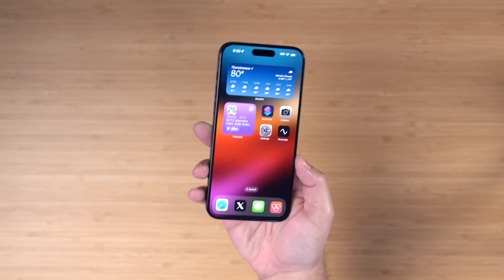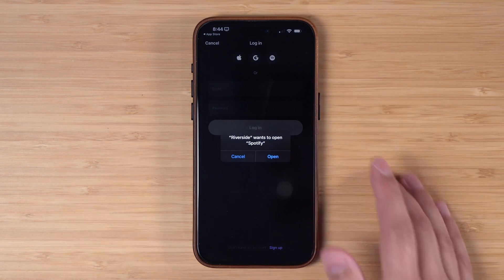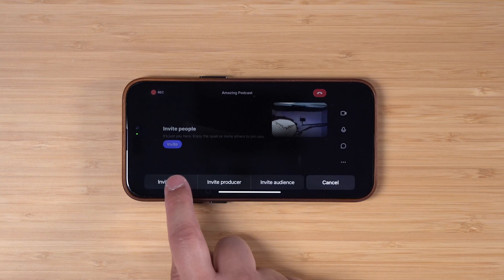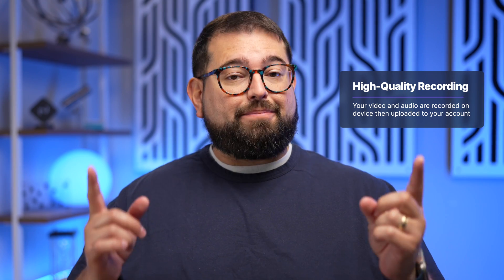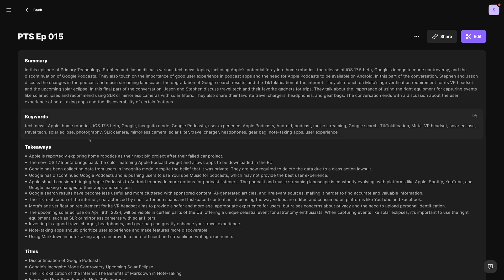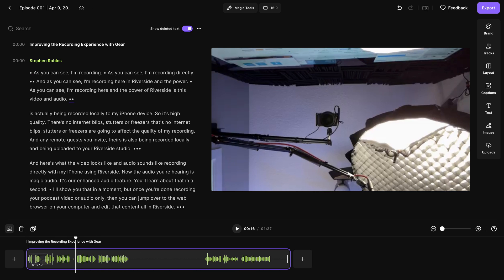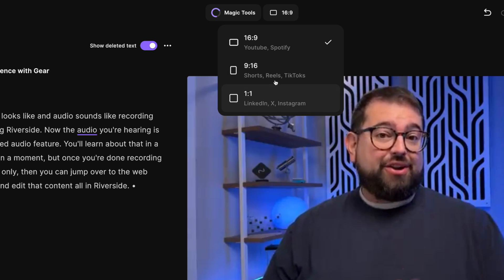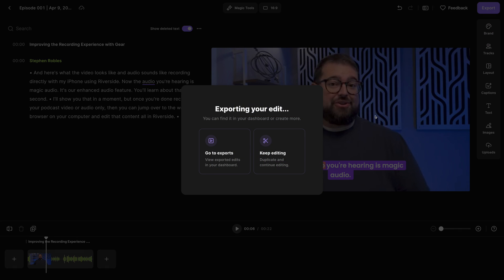Launch a Podcast with Just an iPhone Mic!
Discover how to launch your podcast using only your iPhone and free tools like Riverside and Spotify for Podcasters. From recording to editing, I'll show you how you can produce studio-quality audio and video podcasts without breaking the bank.

📺 Videos Mentioned

🛒 Gear Mentioned

Joby Mobile Tripod

SmallRig Light
Chapters ➡

00:00 Introduction
00:30 Riverside iPhone App
01:05 Record Video and Audio on iPhone
02:11 iPhone Recording Example
02:25 Edit Podcast with Riverside
03:42 Using Magic Audio
04:06 Add Captions and Overlays